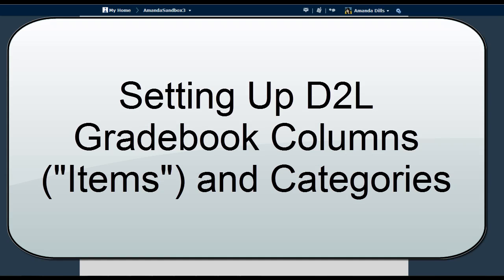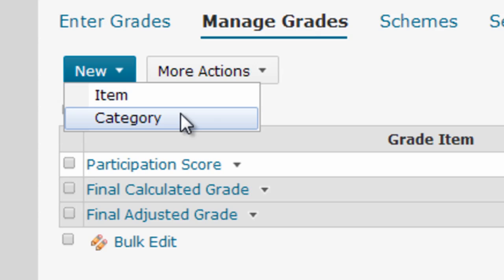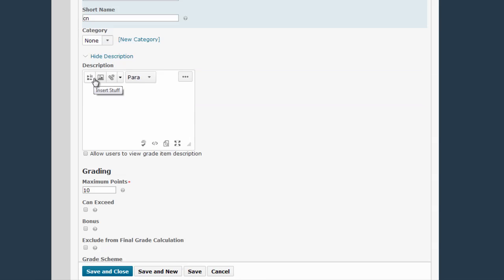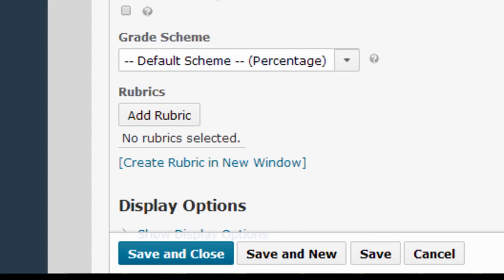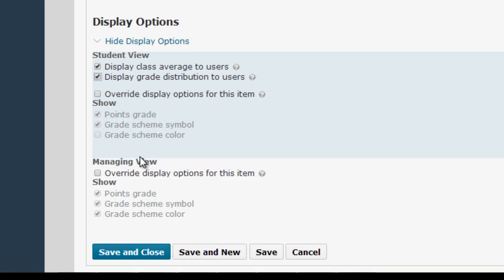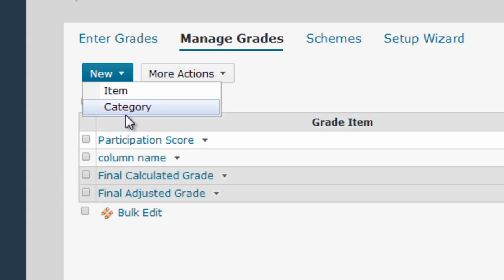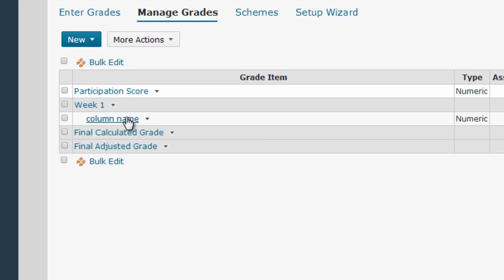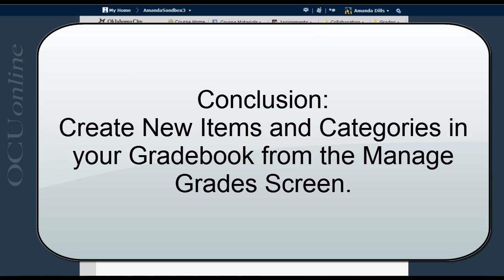Creating Gradebook Columns (D2L 10.3)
(for Instructors using D2L 10.3)
This video walks you through the process of creating new Gradebook Columns and Categories, as well as re-ordering columns and categories.